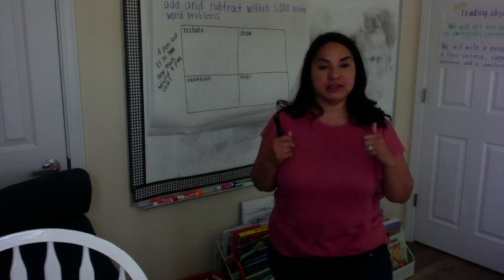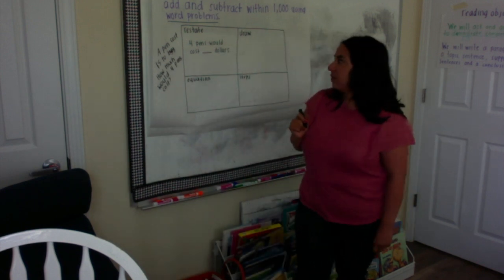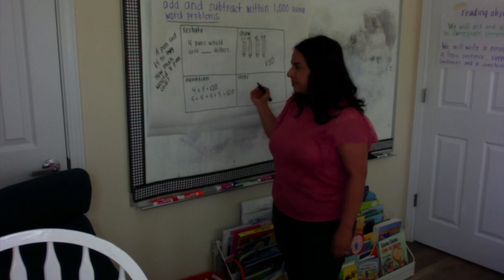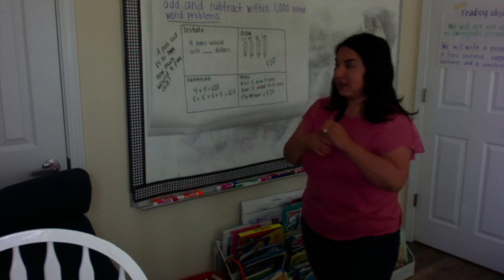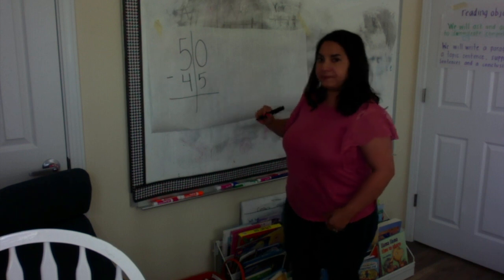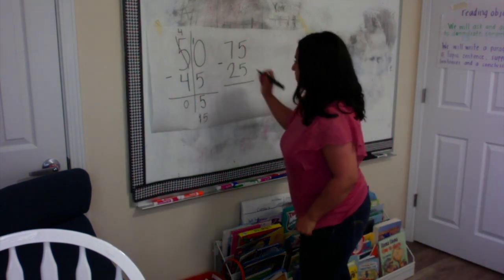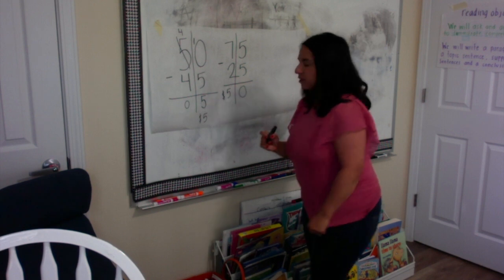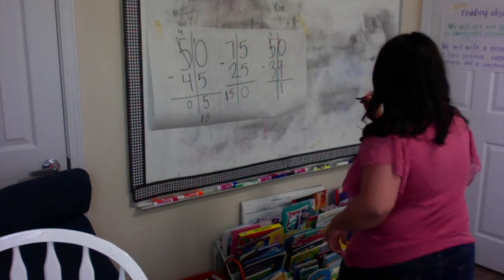Tuesday April 28,2020 math lesson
This video is about Tuesday April 28,2020 math lesson